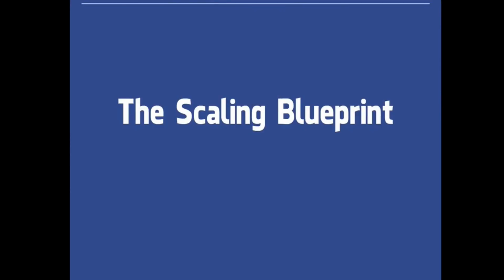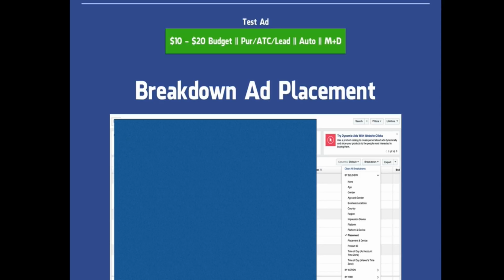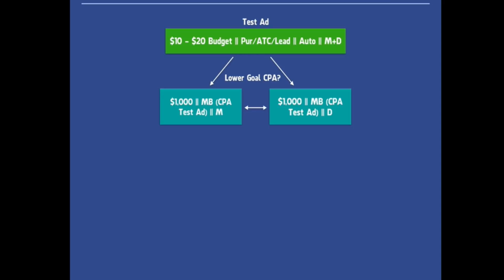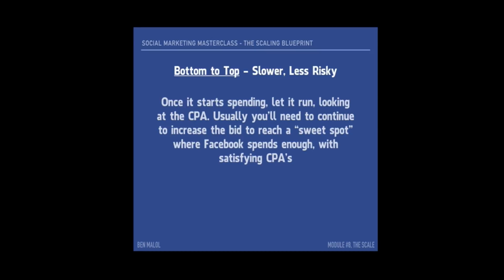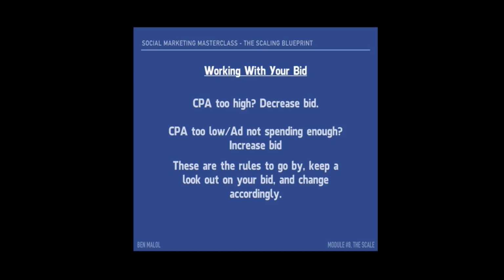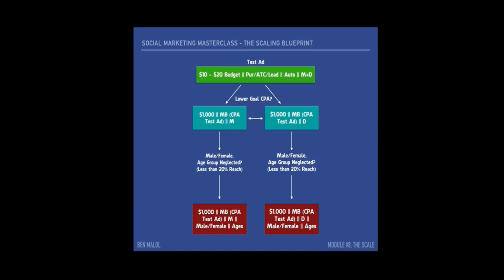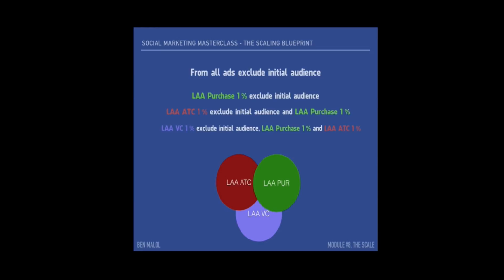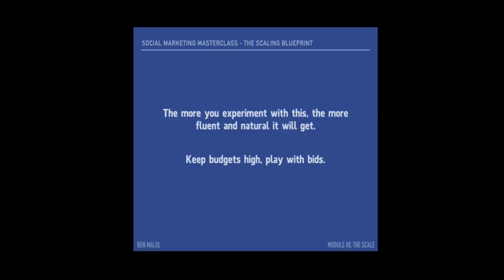The Scaling Blueprint